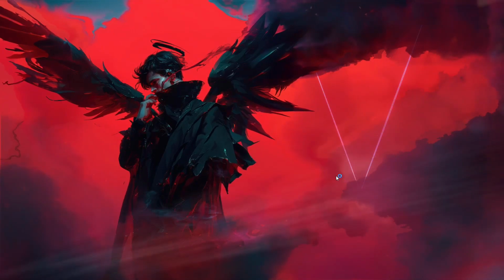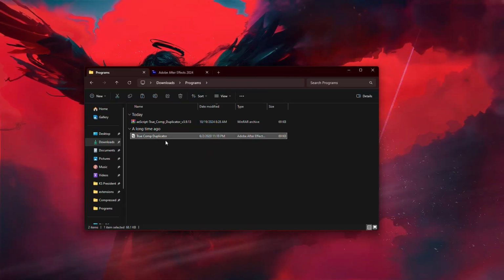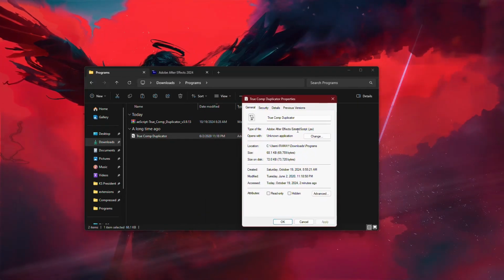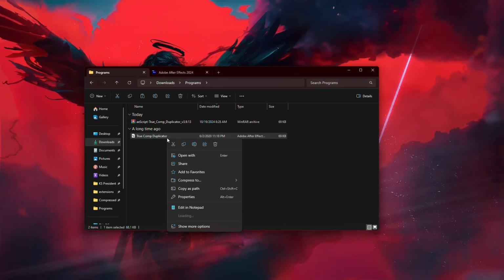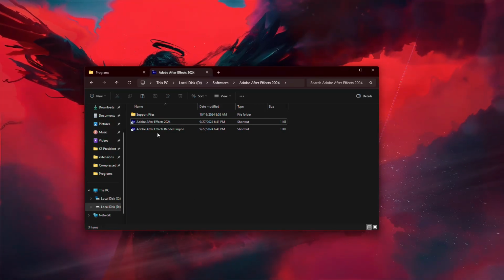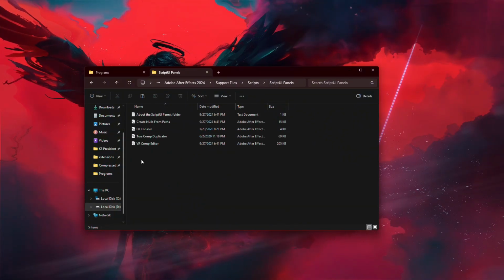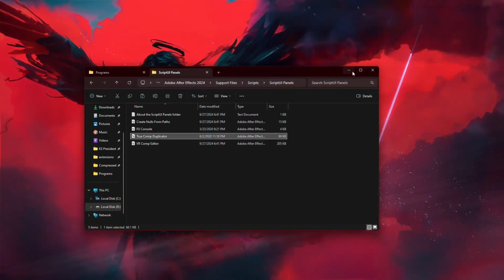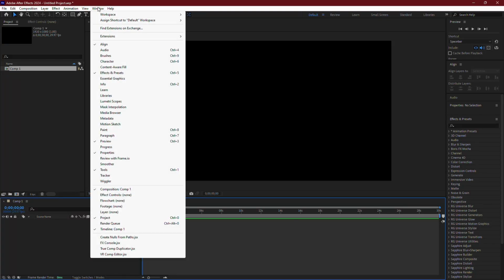How to Install JSX in After Effects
In this short tutorial I show you, how to install scripts in After Effects.